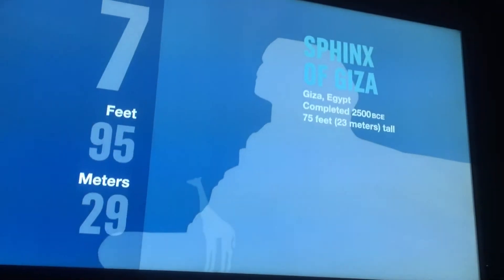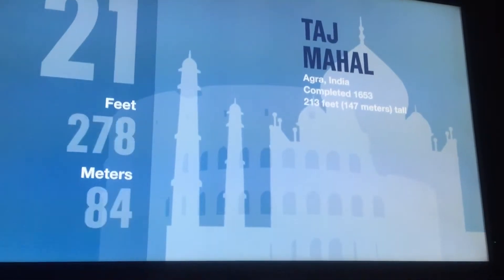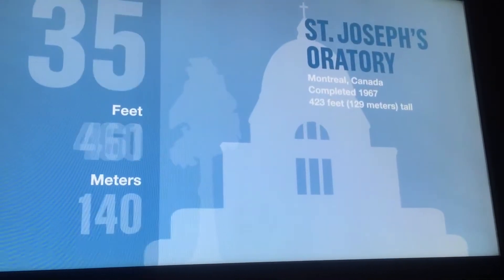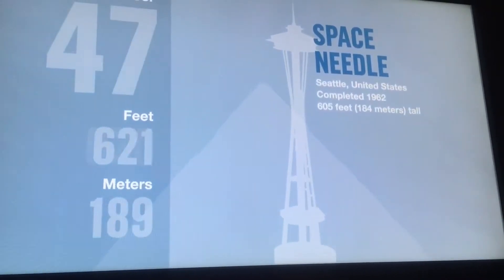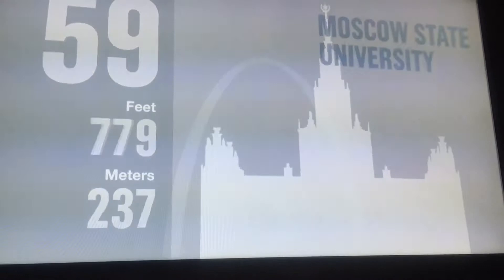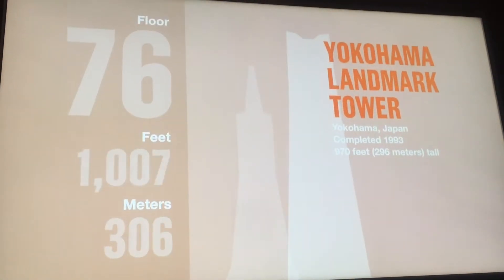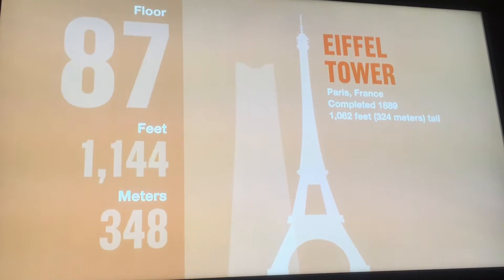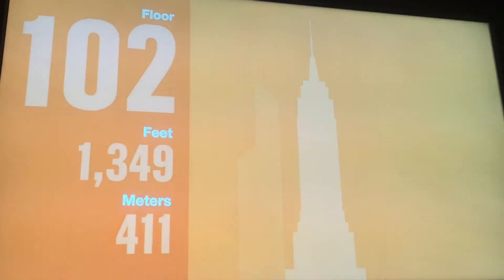At The Willis Tower Going Up To The Sky Deck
In the elevator on the way up to the Sky Deck